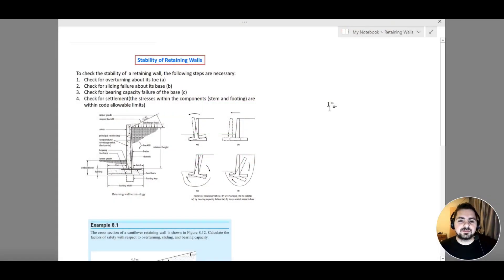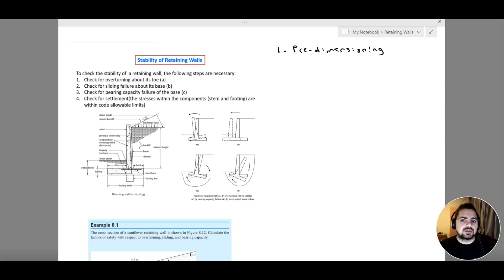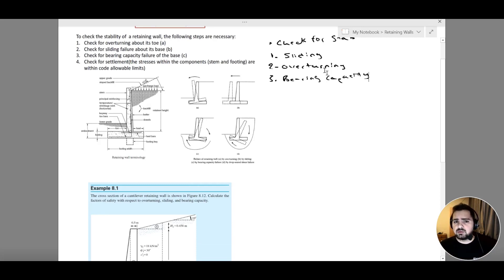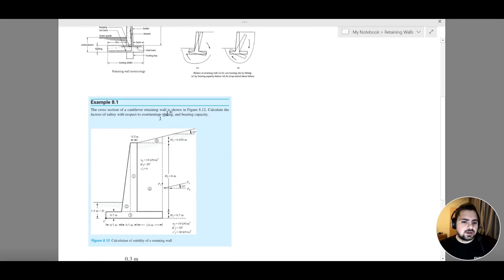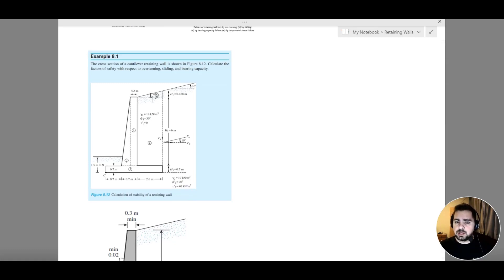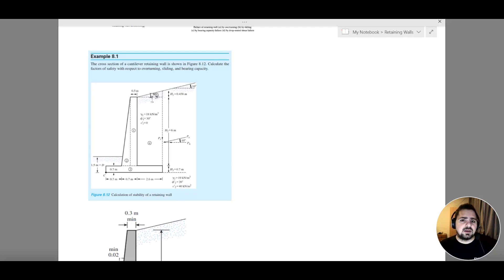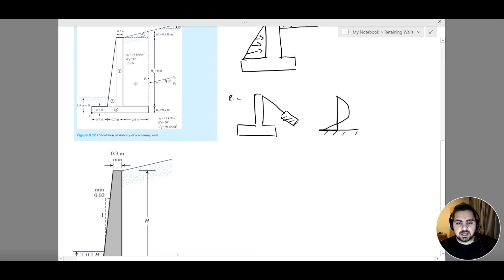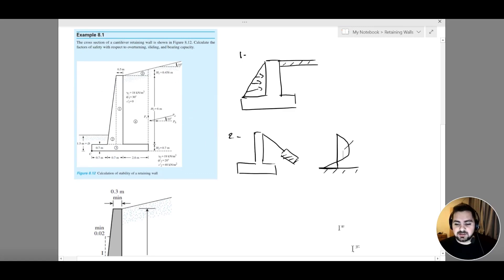Design of Cantilever Retaining Wall Part 1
A retaining wall is a structure designed and constructed to resist the lateral pressure of soil, when there is a desired change in ground elevation that exceeds the angle of repose of the soil. They are structures designed to restrain soil to a slope that it would not naturally keep to. In this course you will learn how to design Cantilever, Counterfort, and Restrained Retaining Walls using ASDIP retain software.